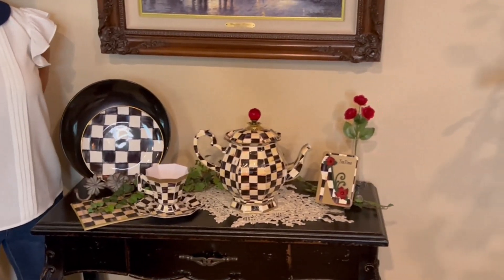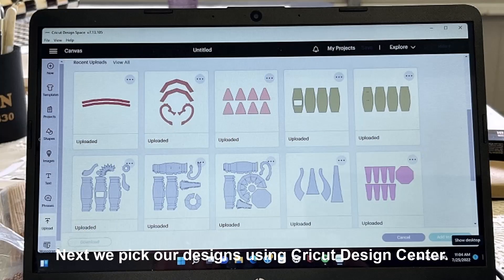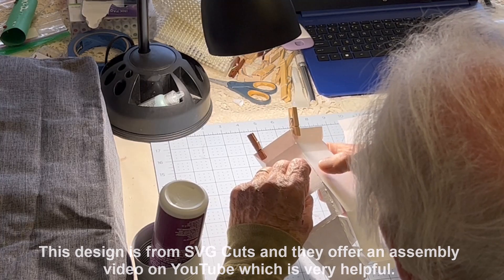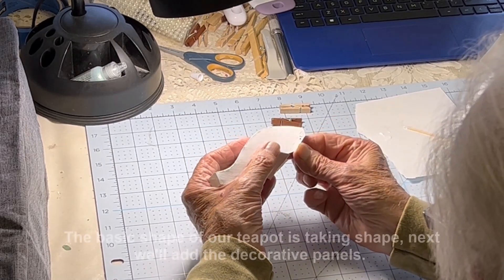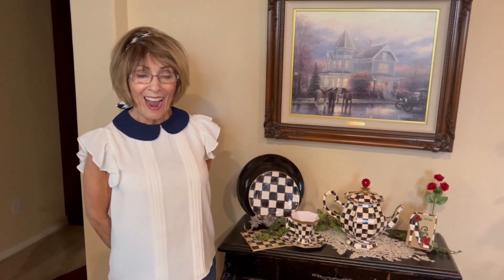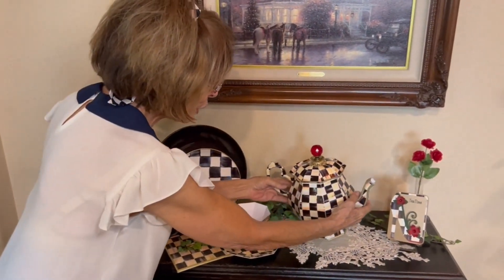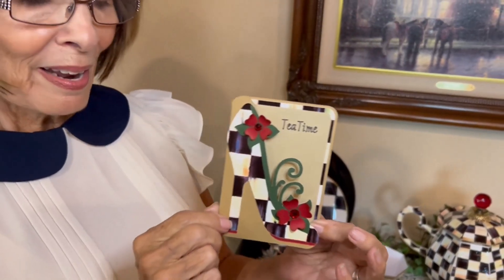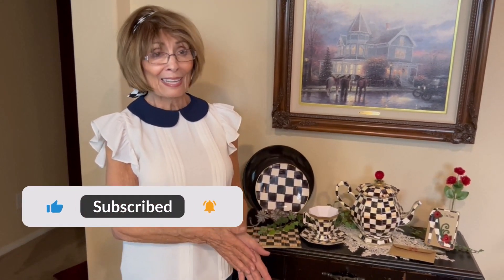Tea Time with MacKenzie Childs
This is my first DIY (do it yourself) video inspired by MacKenzie-Childs designs, how you like it.